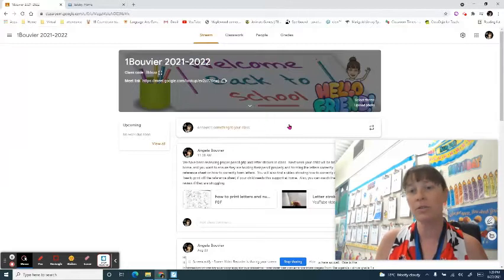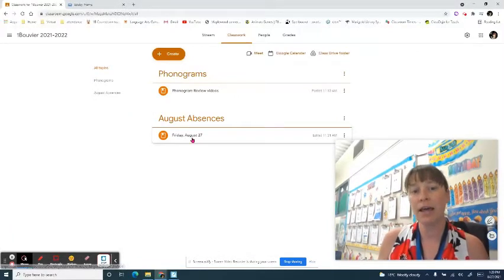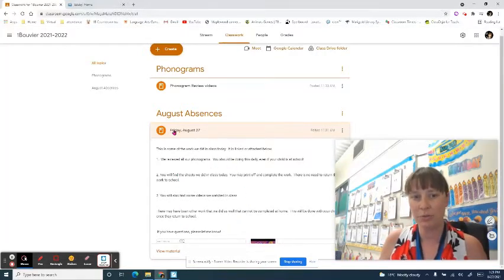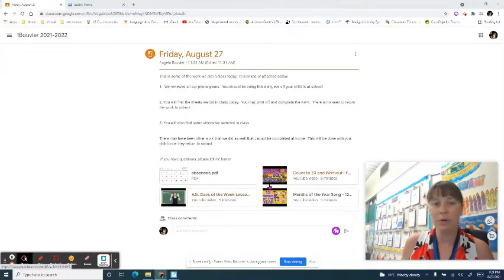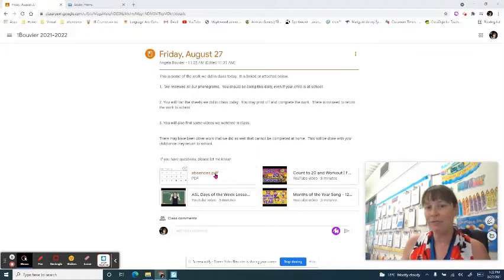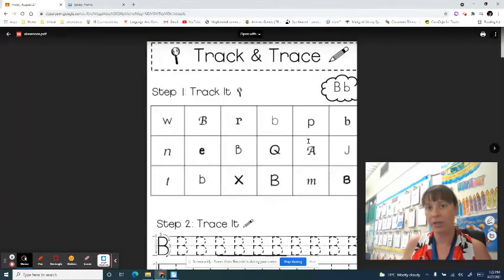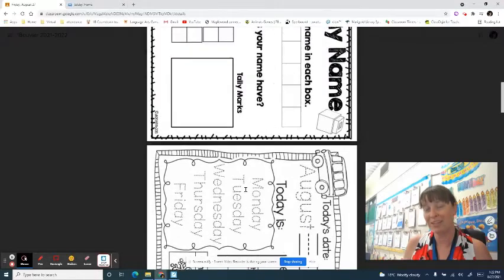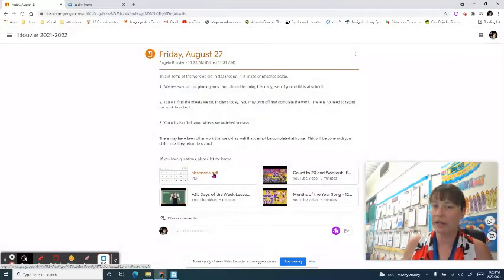GC and Edsby